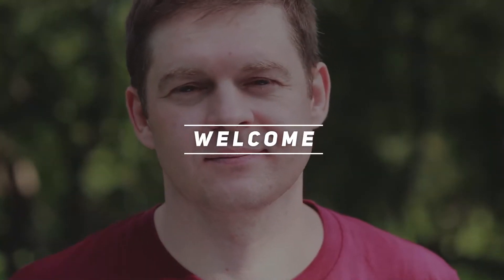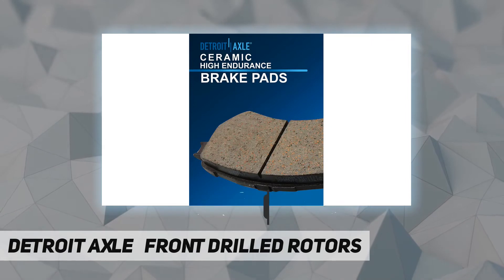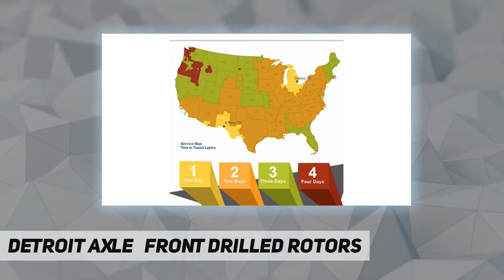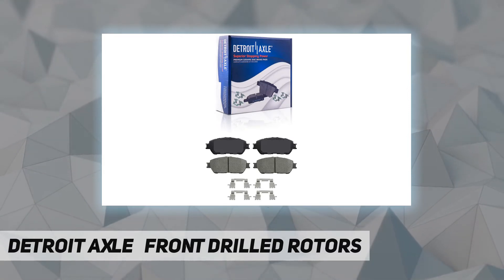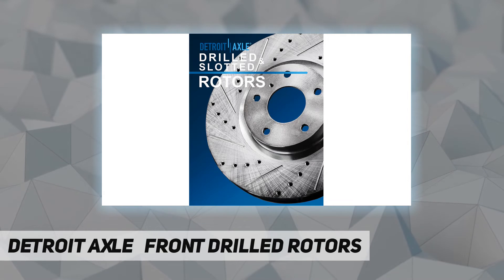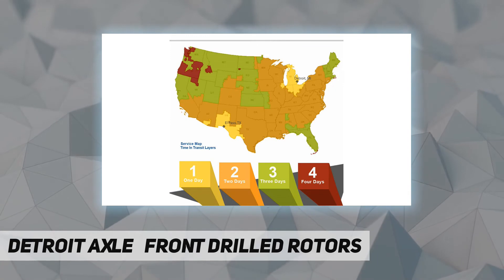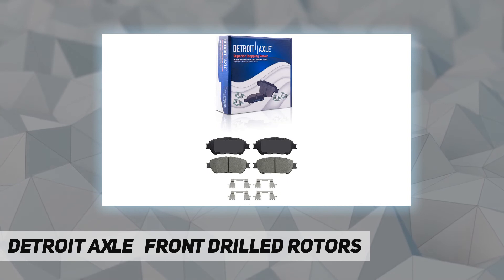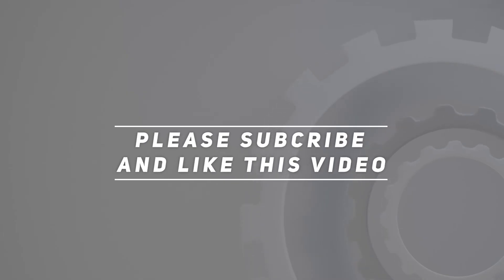Detroit Axle Front Drilled Rotors - Review 2023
Detroit Axle   Front Drilled Rotors